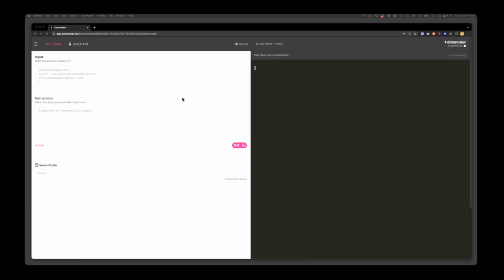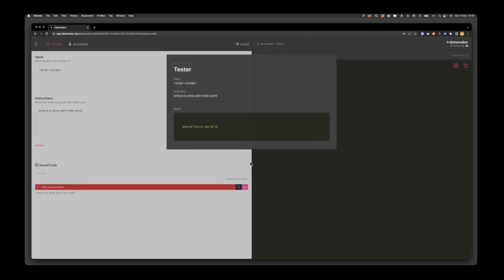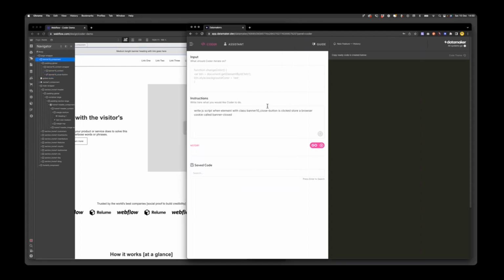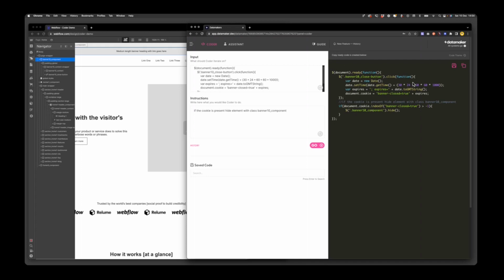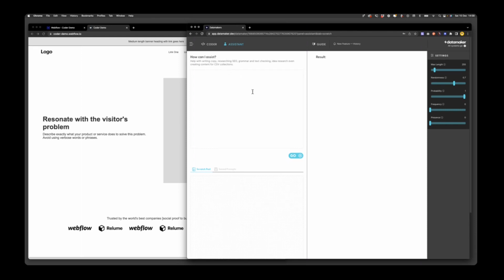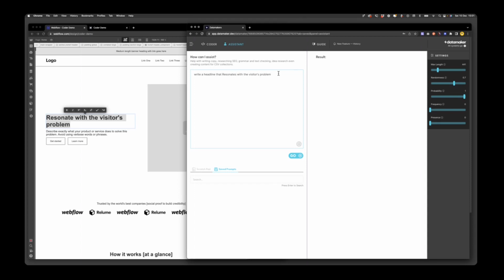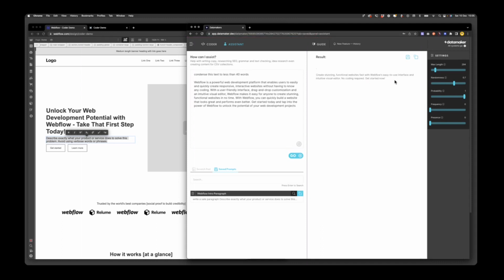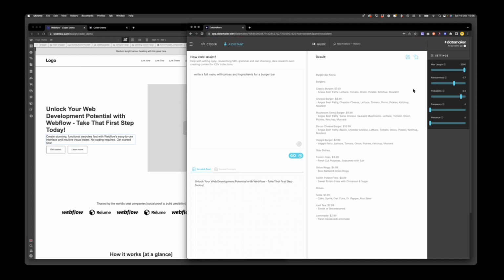Create code and copy for Webflow with AI | Datamaker User Guide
Datamaker, an AI-driven tool designed to help you create high-quality text and code for Webflow. We'll cover the basics of how to use the tool, how to get the most out of an AI-driven Webflow workflow.

Chapters:
0:00 Interface Overview
0:57 Coder Interface Overview
5:26 Coder Example - Cookie that hide Webflow Banner
13:11 Assistant Interface Overview
16:03 Assistant Example - Creating content for Relume components
23:00 Assistant Example - Create any content for Webflow projects

Datamaker Coder for create real working code for your Webflow projects - great for people that don't know code but need custom javascript, jQuery, css or html for their Webflow projects. Coder is also a great tool for Webflow Developers that know how to code but want to speed up their development workflow.

Datamaker Assistant for creating any type for written content from simple headings, taglines and paragraphs to blog articles and even importable CSV content. Assistant is not just another AI copywriting tool for Webflow it gives Webflow Designers a tool to turbo charge their Webflow workflows.